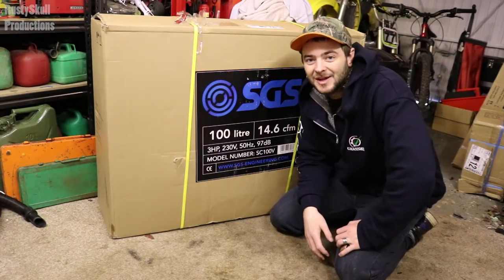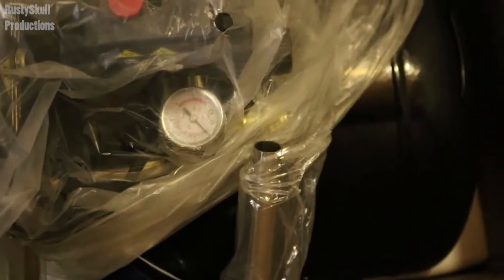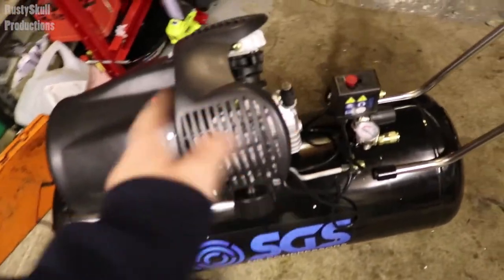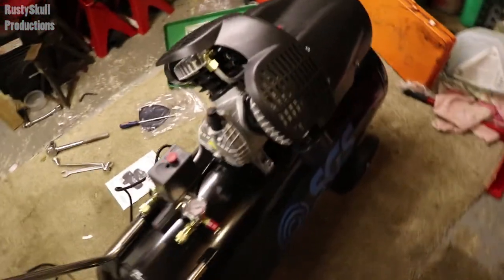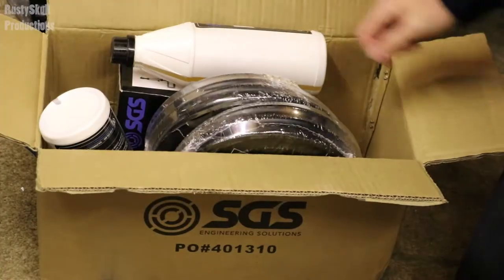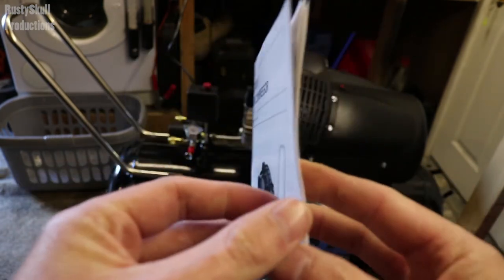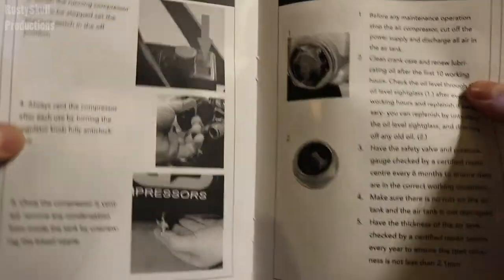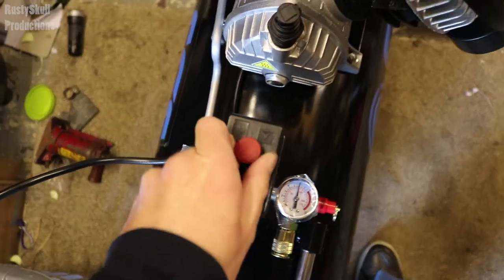SGS 100L Air Compressor Unboxing & First Look - RustySkull Productions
Fan Mail:
RustySkull Productions
STANFORD-LE-HOPE
SS17 1AU